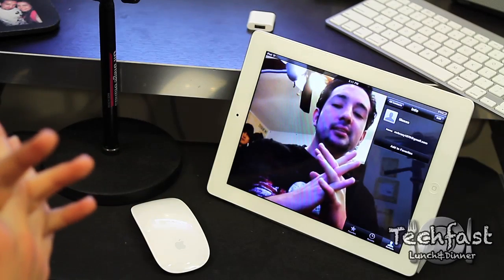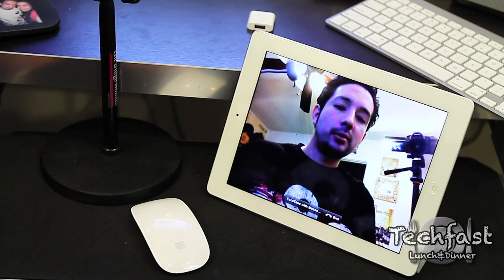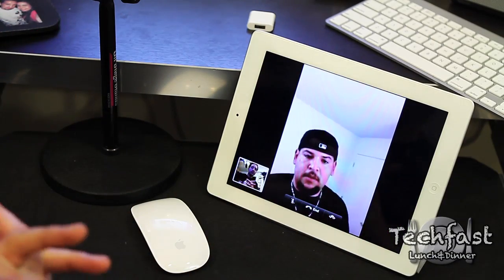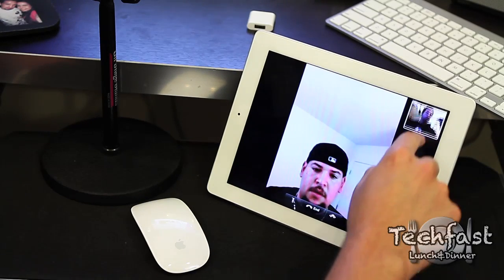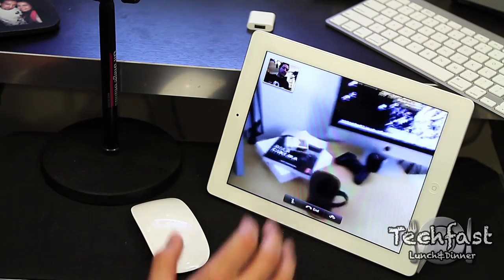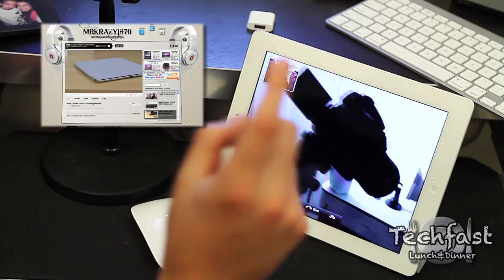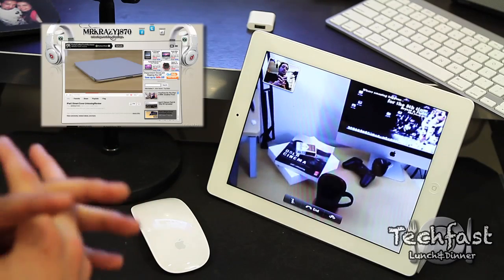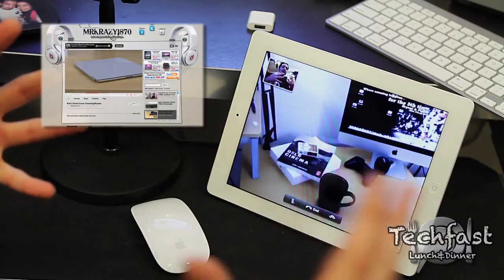iPad 2: Facetime Demo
A bunch of you requested it so here's a quick Facetime Demo on the new iPad 2. Thanks to Moses AKA MRKRAZY1870 for helping out.